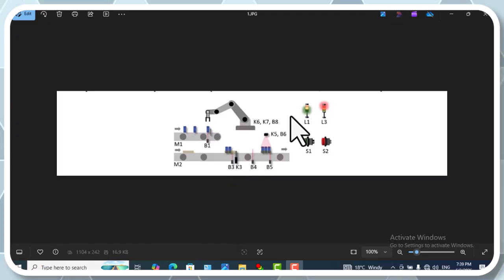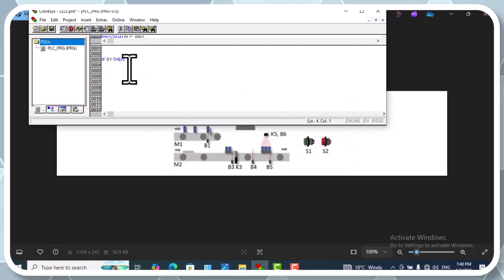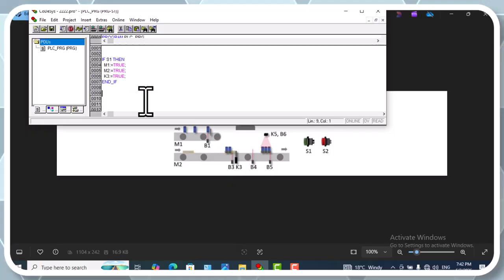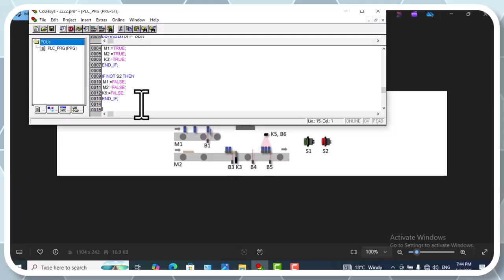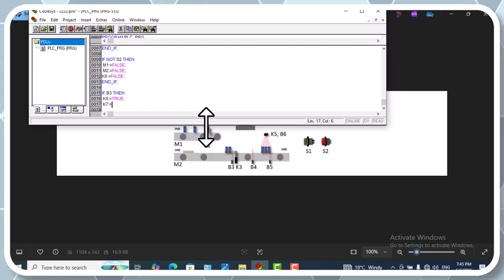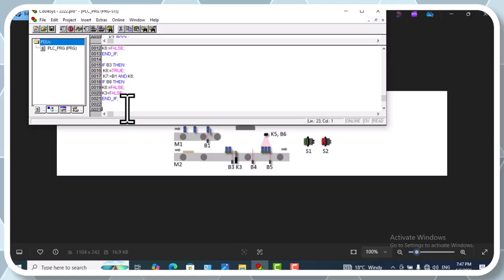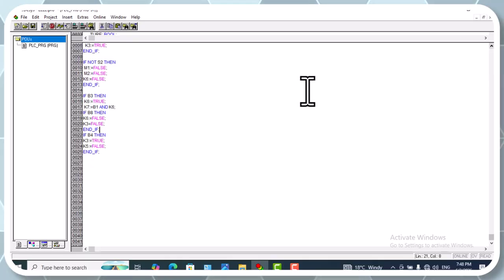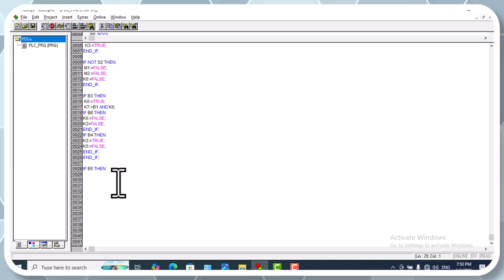Structured Text (ST) PLC Programming — Lesson 13: Robot Control (Part 2)